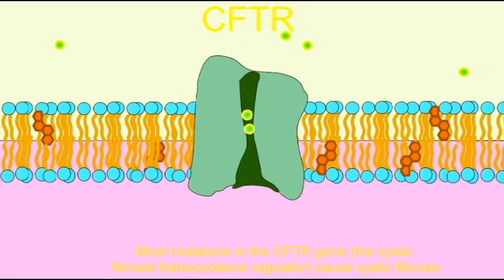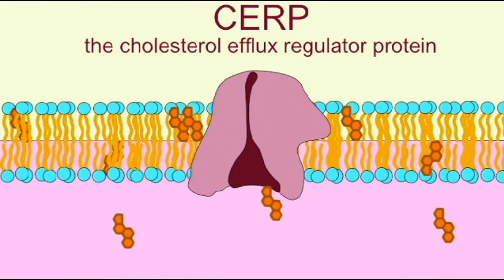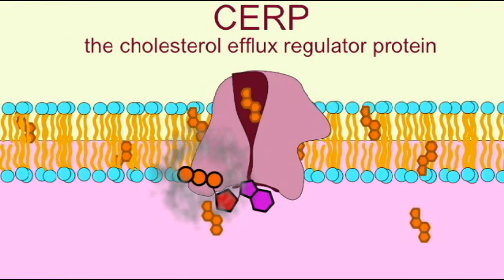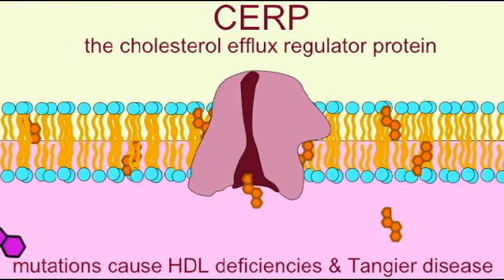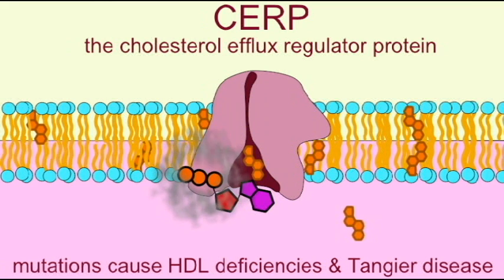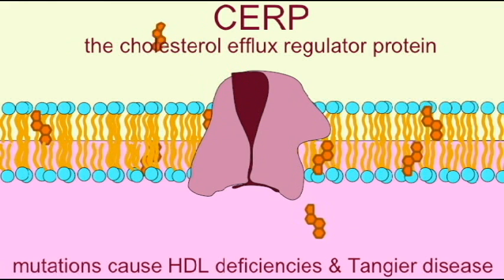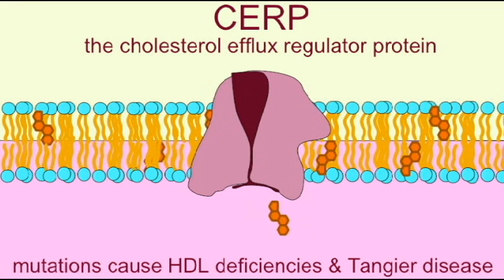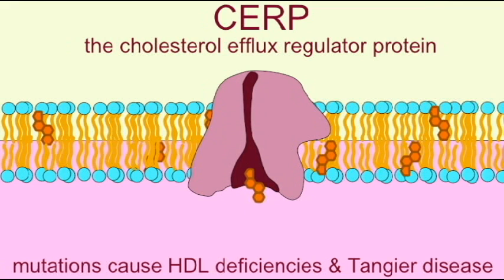AP1: CELL MEMBRANE: ACTIVE TRANSPORT: CFTR, CERP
CELL MEMBRANE: ACTIVE TRANSPORT: CFTR, CERP